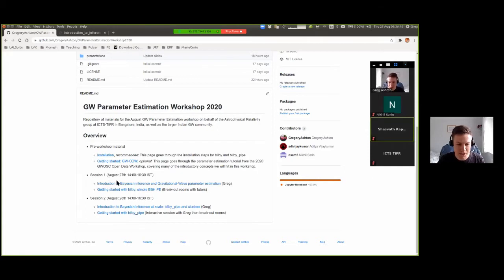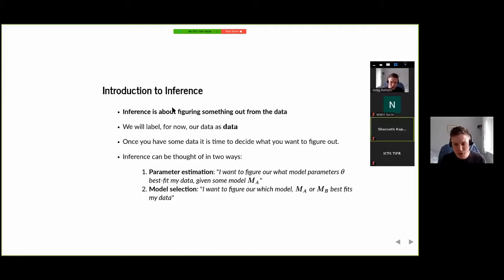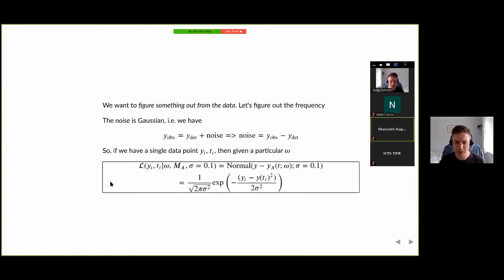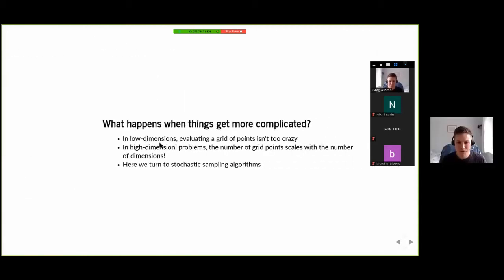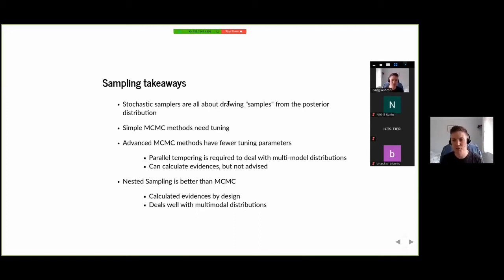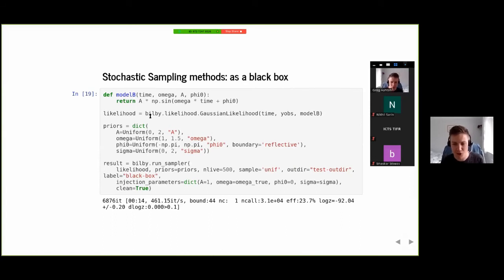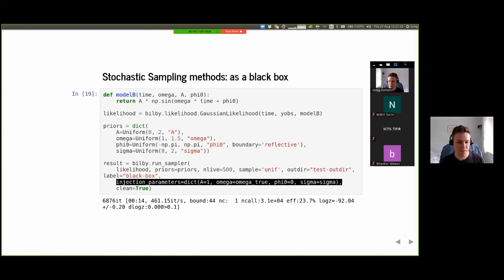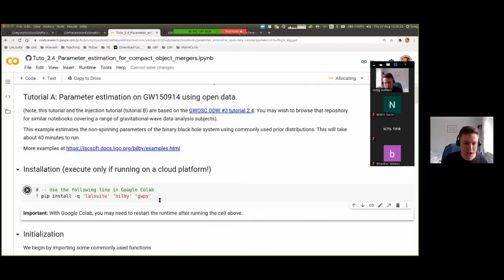Workshop on Parameter Estimation with bilby (Lecture 1) by Greg Ashton